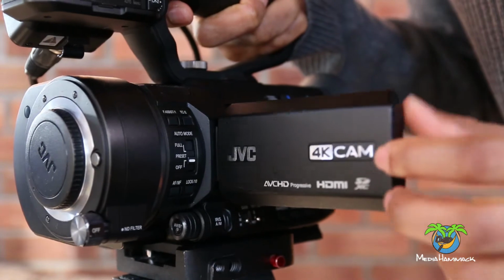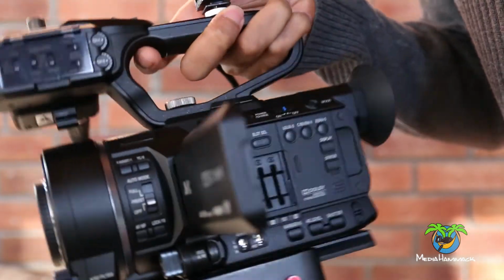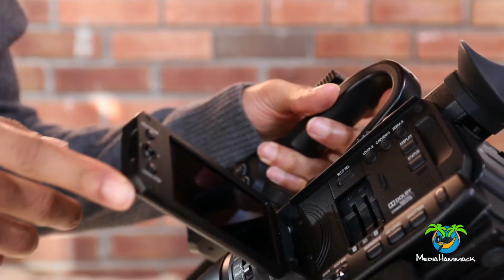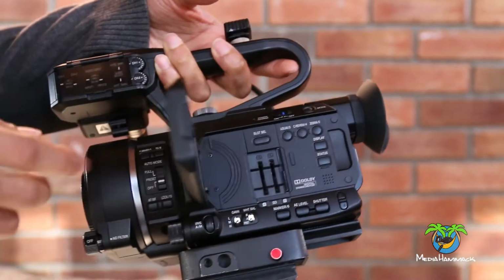JVC GY LS300 Customer Service Rant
In this video I discuss an issue I has with my JVC GY-LS00 video camcorder. The LCD door is a little loose. It's not a major issue, but I wanted to make sure that it isn't something that is going to turn into a bigger problem the down line. The problem is there customer service or lack there of. I explain further in the video. Enjoy!

JVC GY-LS300: It's hard to find this new.
Check here for used options

Shot with:
Canon 70d
Sigma 17-50 f2.8
Saramonic UWMIC 10 wireless Lavaliere